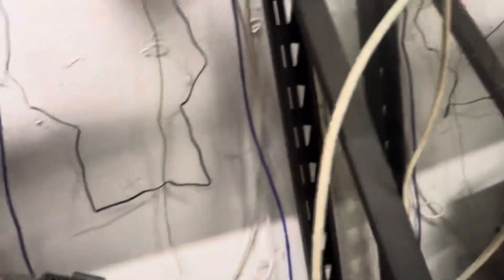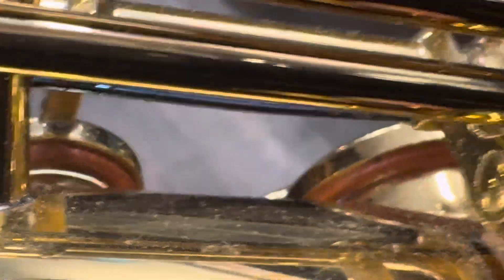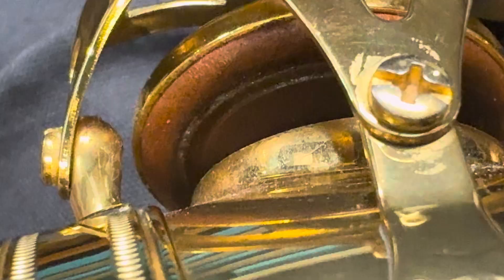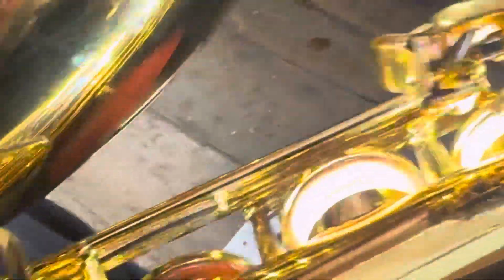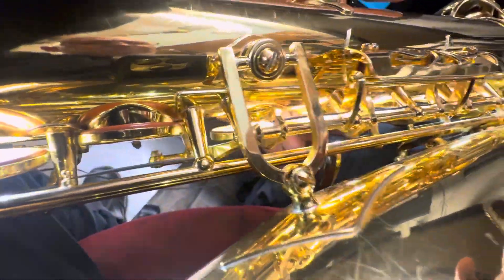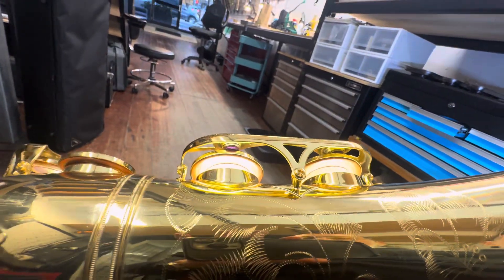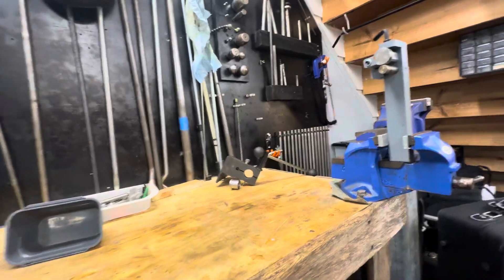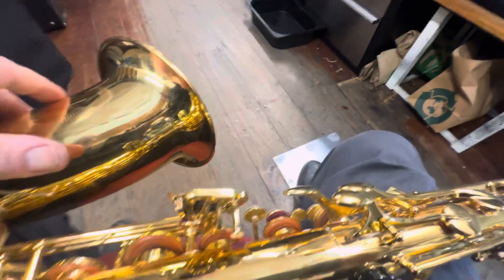#7521 YAMAHA YTS 62 assessment 01